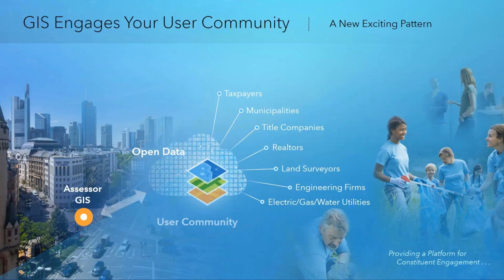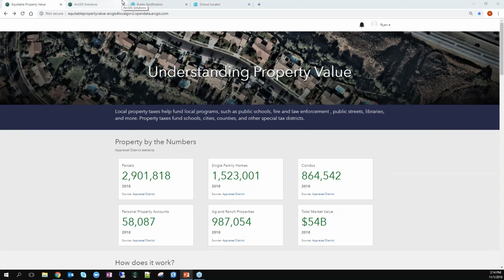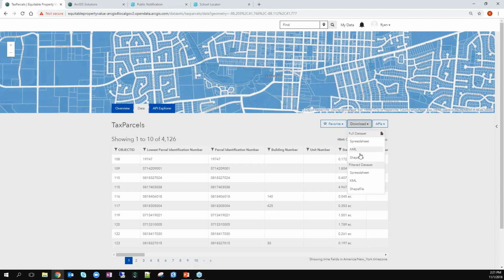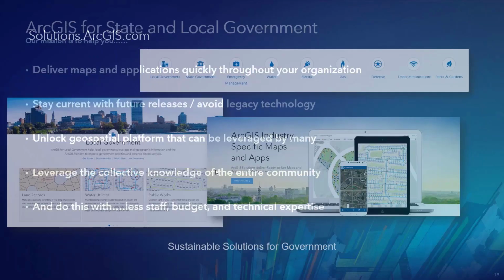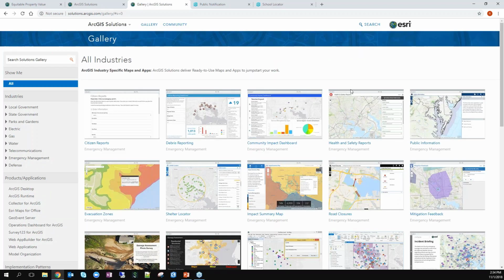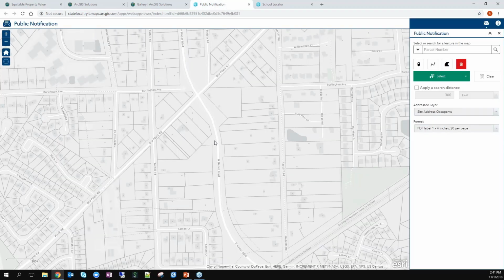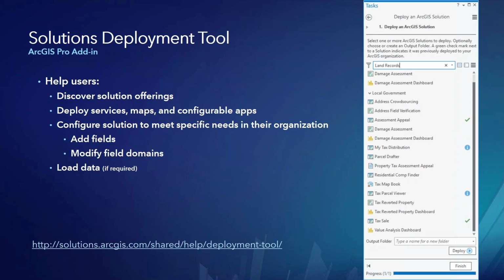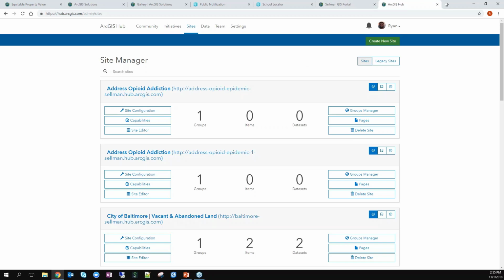Public Relations and Constituent Engagement: Land Records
There are new GIS tools to help you communicate more effectively with constituents and taxpayers. Leveraging these new capabilities in easy-to-use web apps gives assessors new ways to engage the public. This webinar recording will explore the new apps for communicating where tax dollars go, finding comparable sales data, and the capabilities of the open data portal.